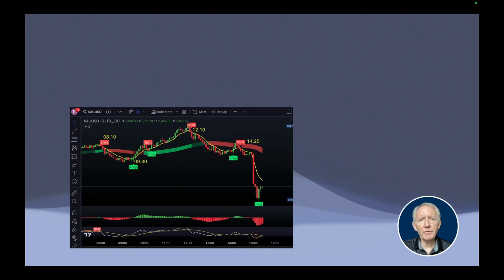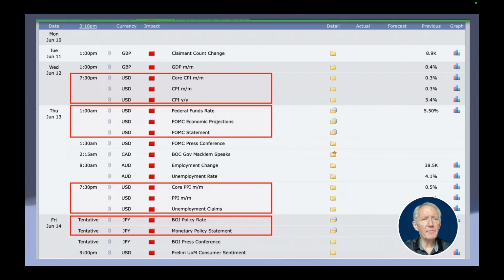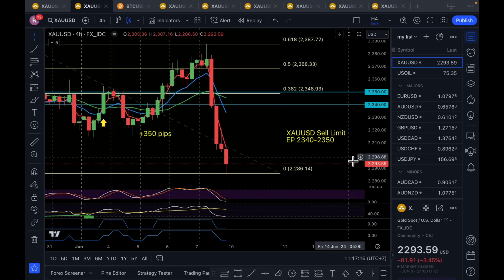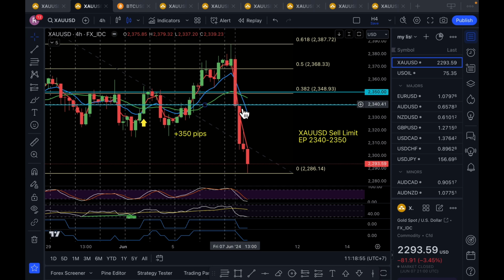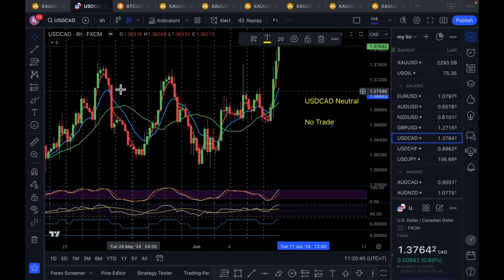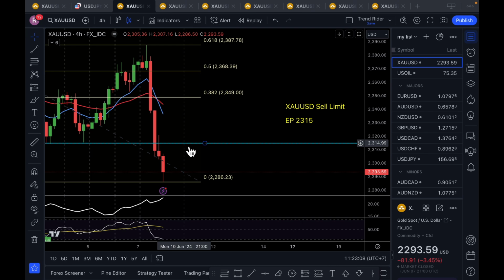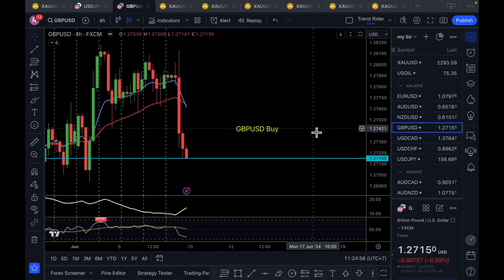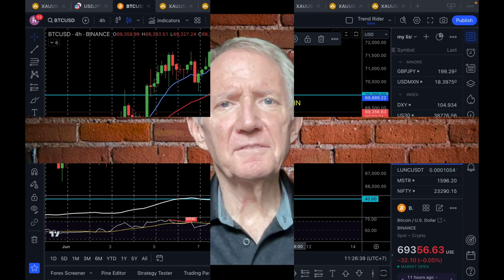Follow this strategy to improve your win rate!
Follow these pending orders for successful manual trades. For other types of trading, learn how to automate your trading

About:
This video gives you Forex pending order trade setups that you can use for the upcoming week.